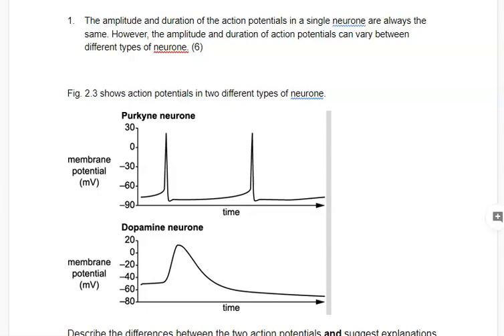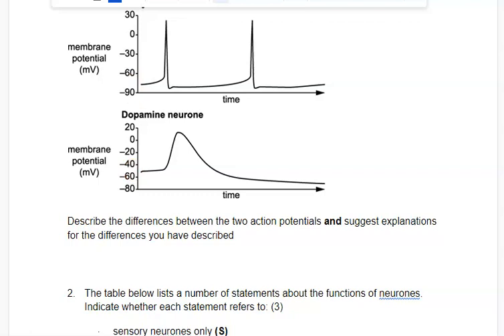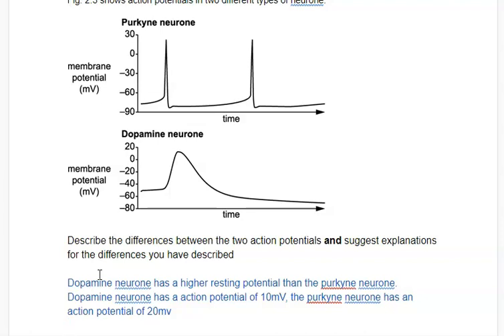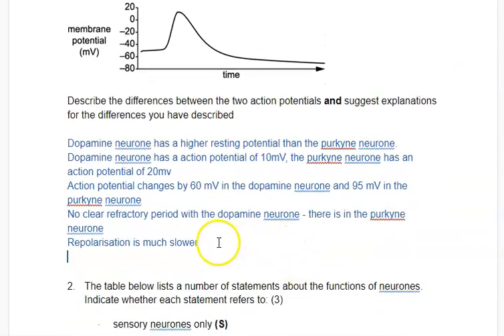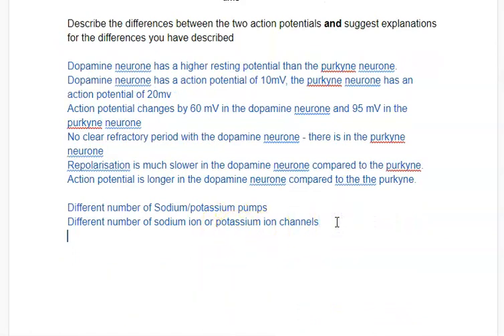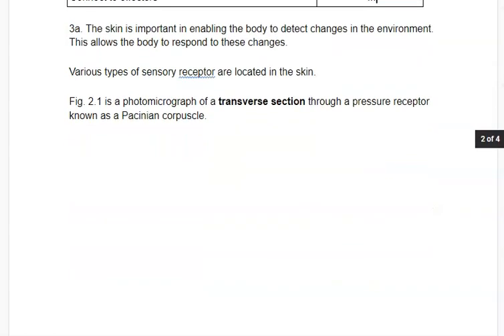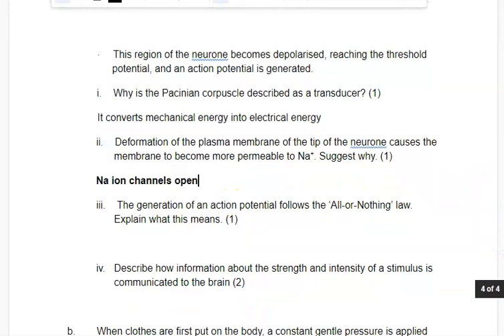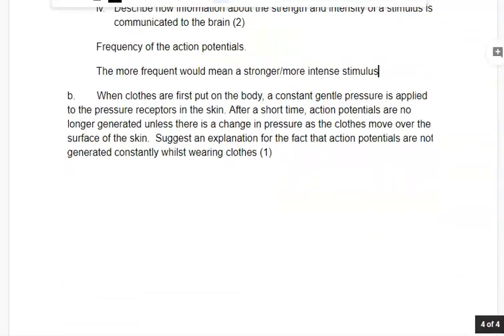OCR A level Biology Nervous system answers walk through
Walk through of answers to A level questions on the nervous system